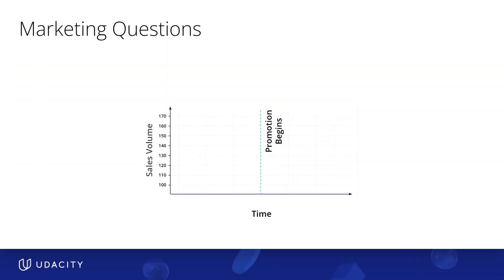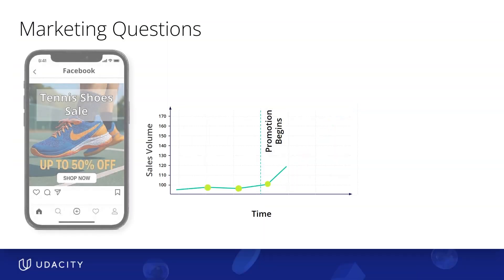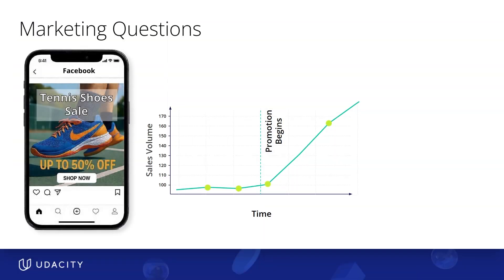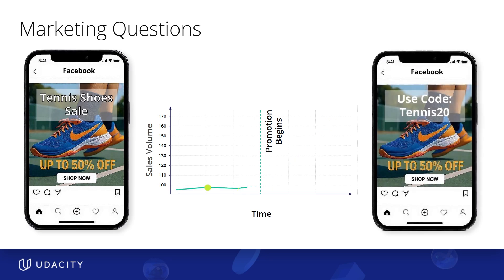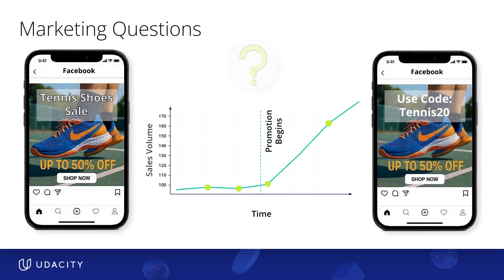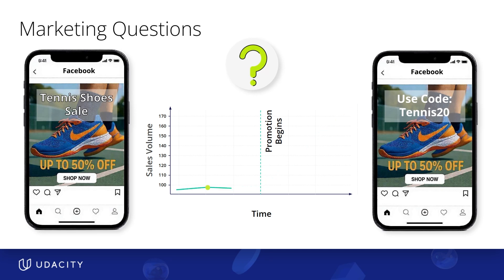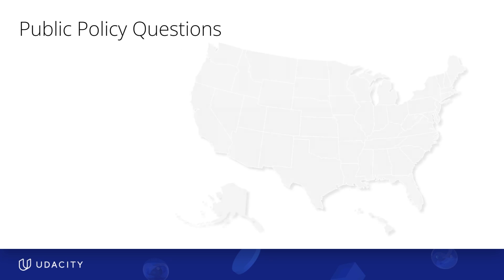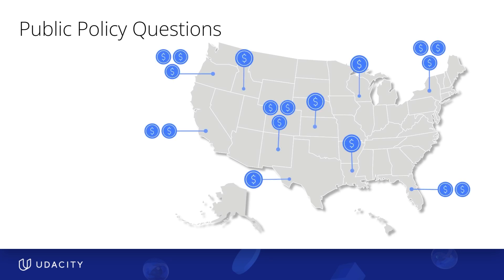Why Causal Inference Matters: From Marketing to Policy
Many of the most important questions in business, product development, and public policy come down to one thing: Did certain actions actually cause a change in outcomes?

In this video, Udacity instructor and Senior Data Scientist Jonathan Hershaff explores why causal inference is such a powerful tool. You’ll see examples across:
--Product Development: Did a new feature truly boost engagement, or was it just used by your most active users?
--Public Policy: Did raising the minimum wage actually change employment outcomes?

Causal questions aren’t just interesting—they’re actionable. Learn how causal inference can transform data into better decisions in our Business Analytics Nanodegree programs: